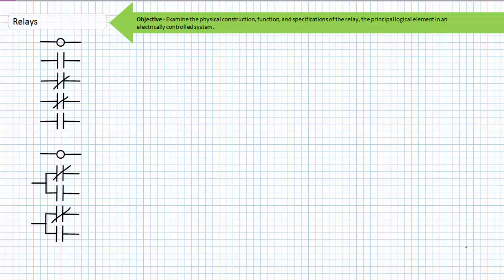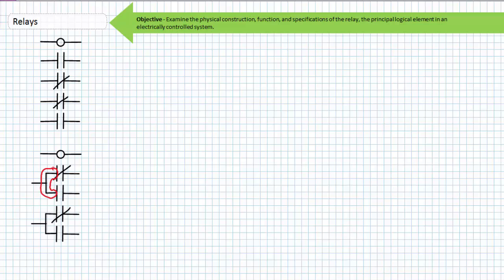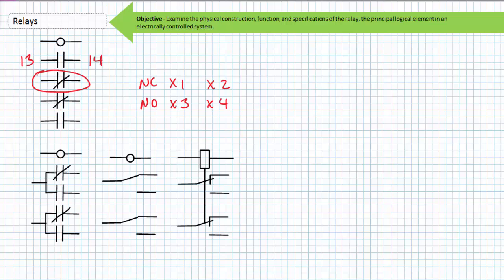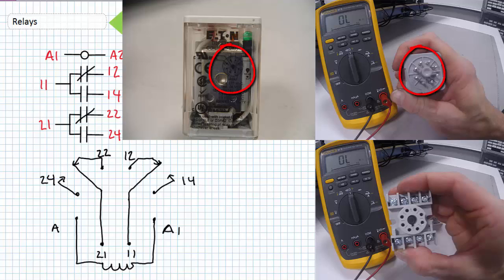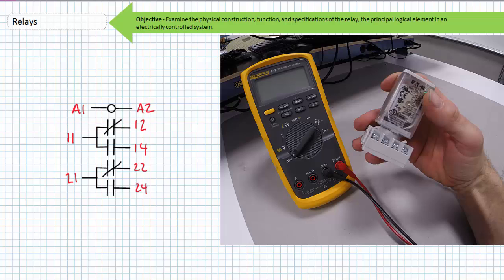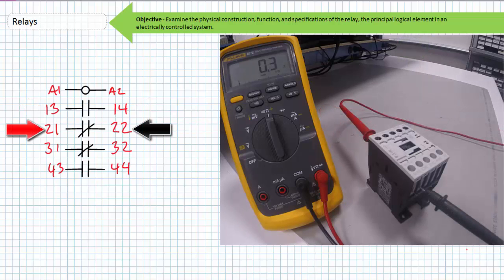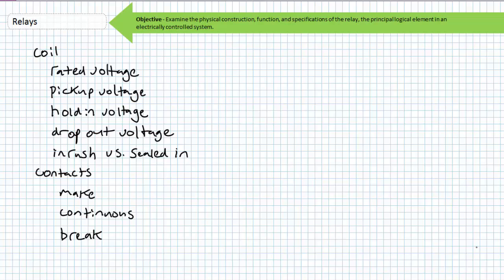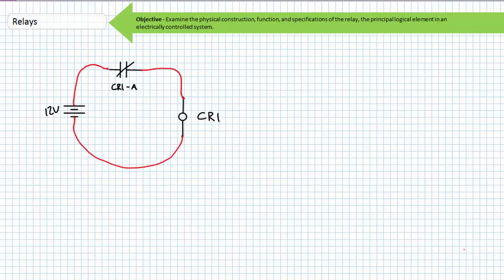Control Relays (Full lecture)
In this lesson we'll introduce the control relay, an electromechanical device that forms the principal logical element of an electrically controlled system. Relays can perform numerous functions by selectively energizing or deenergizing other elements within the system or between two separate systems at the appropriate moments to coordinate and sequence activity.